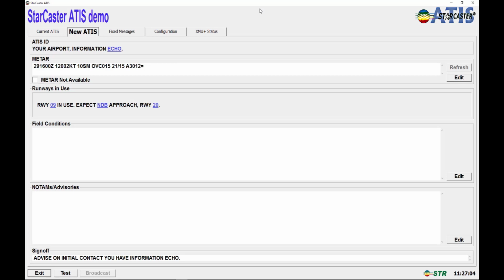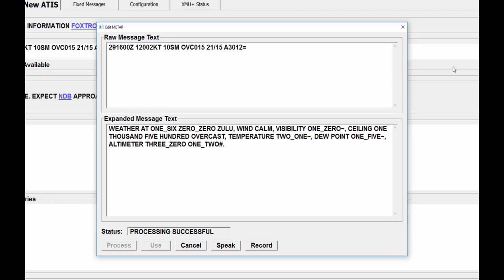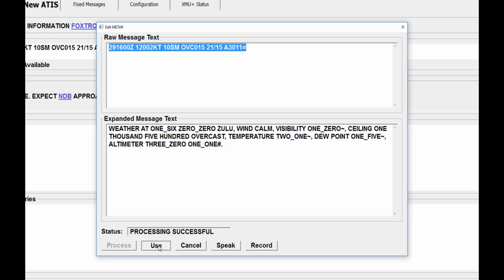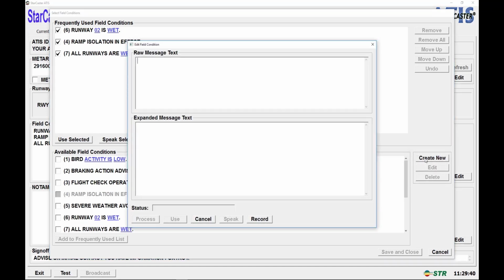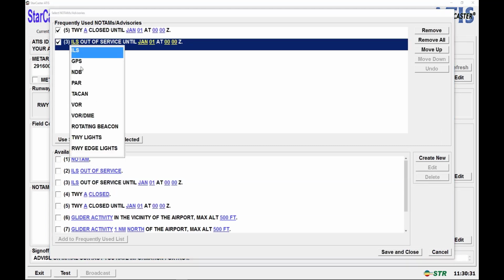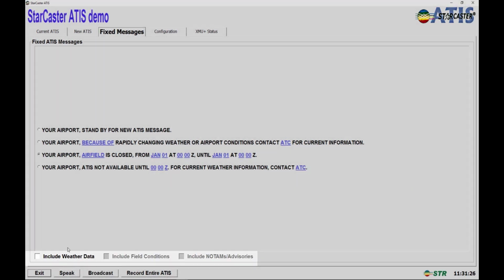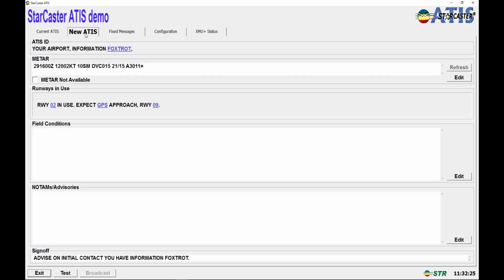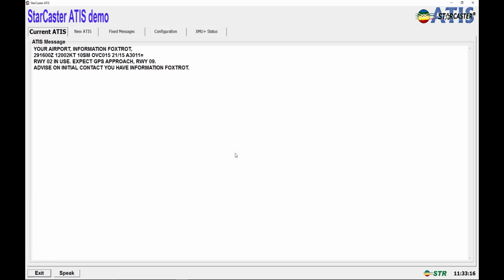SAI DATIS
IDS5 Digital ATIS provides a high quality and fully automated replacement to manually-produced ATIS broadcasts, 24 hours a day, 7 days a week.